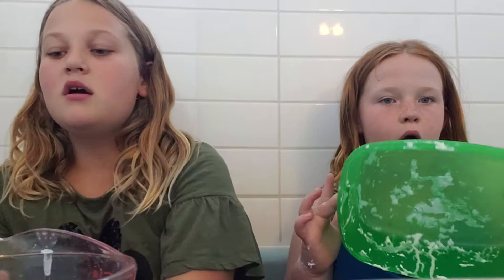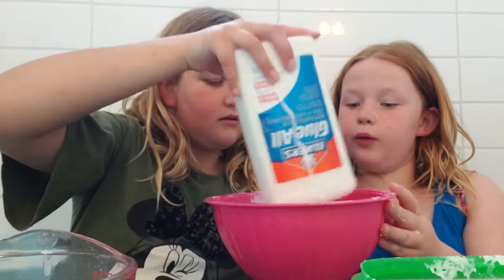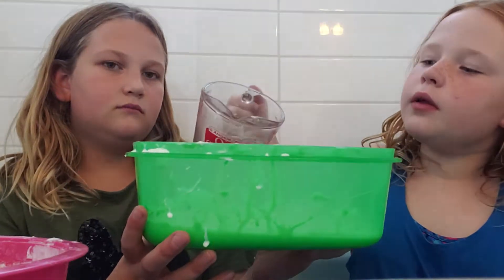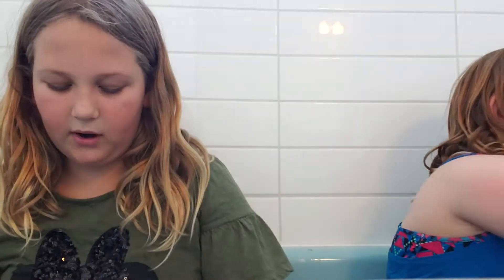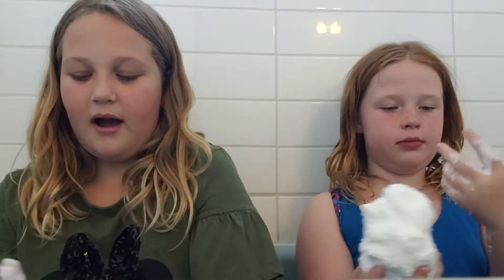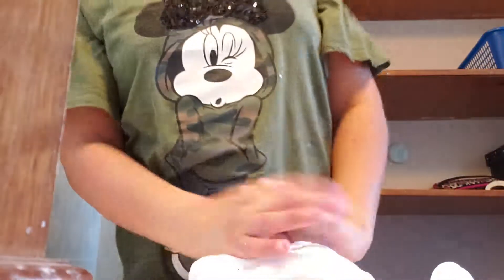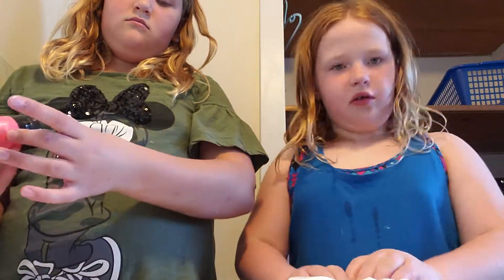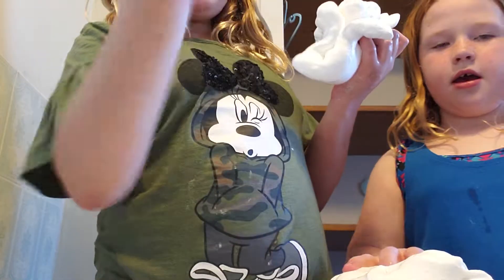Day 4 part 2